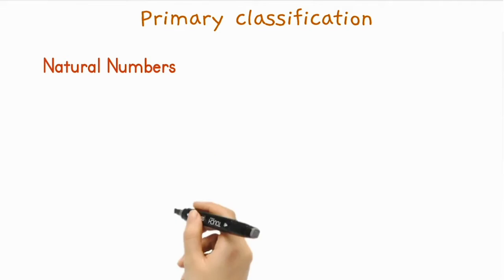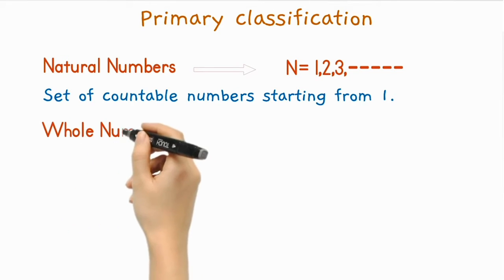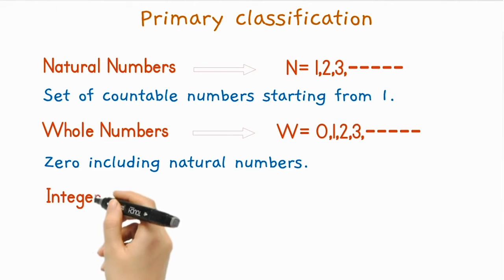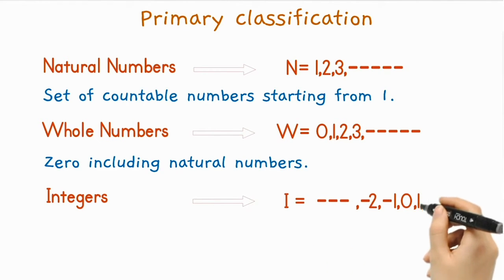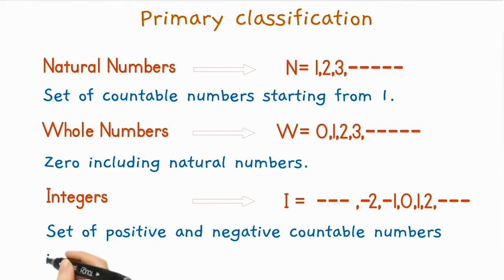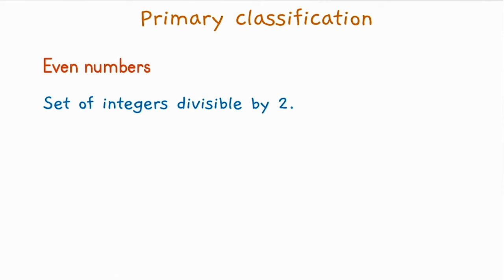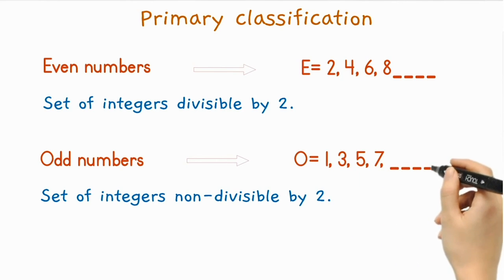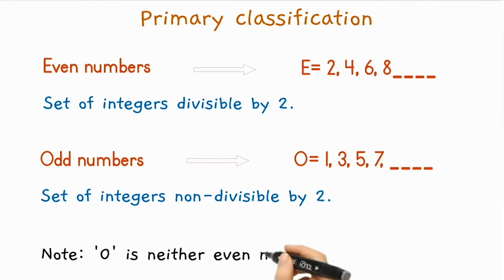CCAT-Wonderlic-Math revision course-Numbers- primary classification